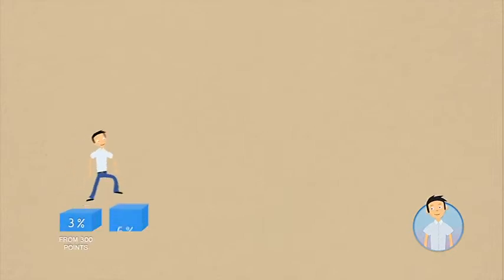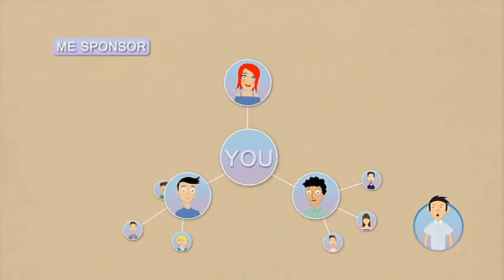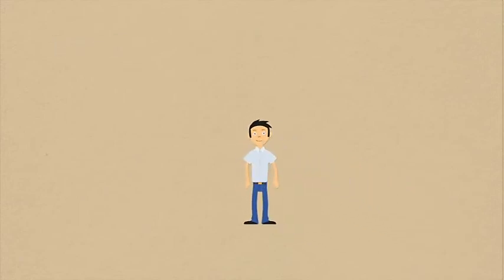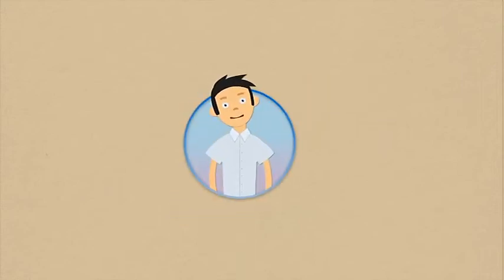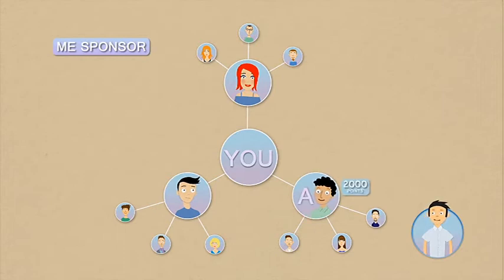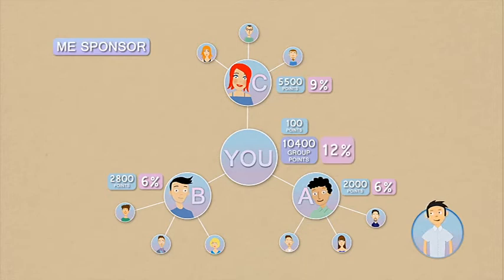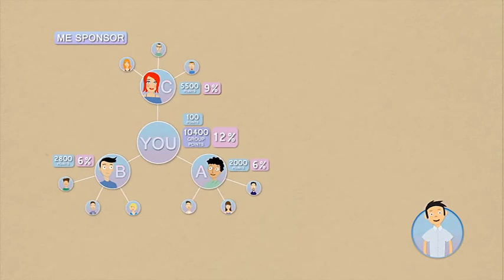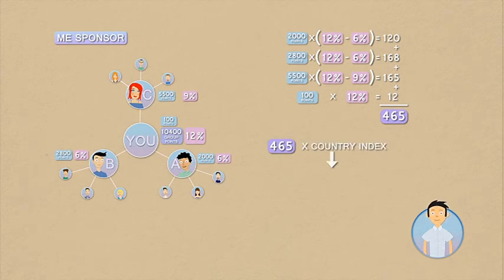FM-Marketing Plan I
Þetta myndband sýnir á auðveldan hátt hvernig fyrsta markaðskerfið virkar.